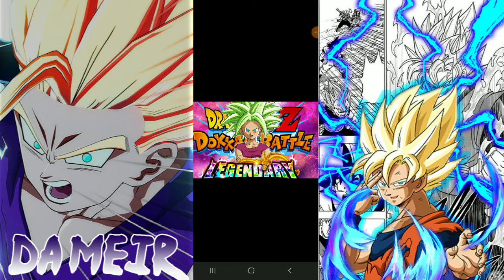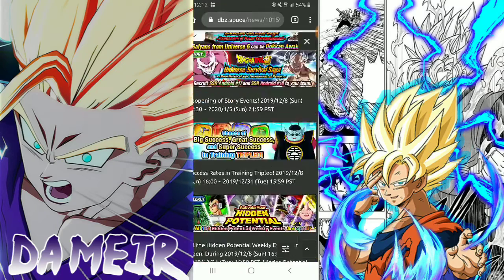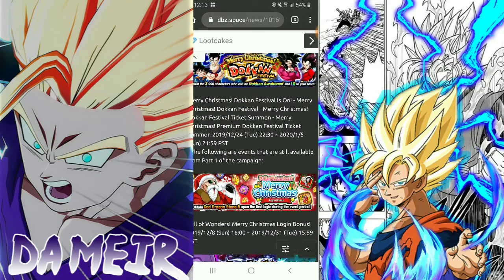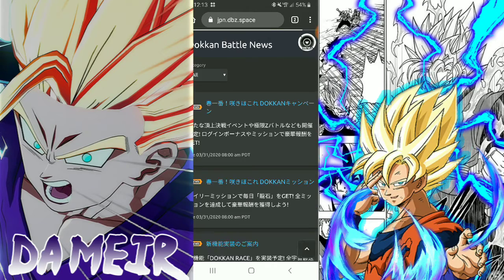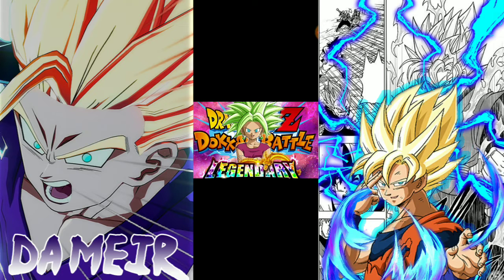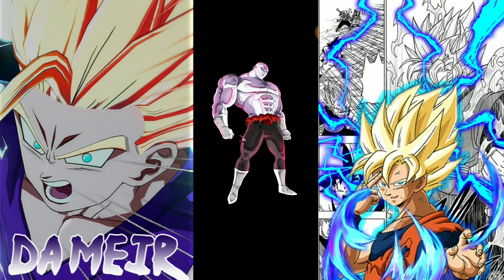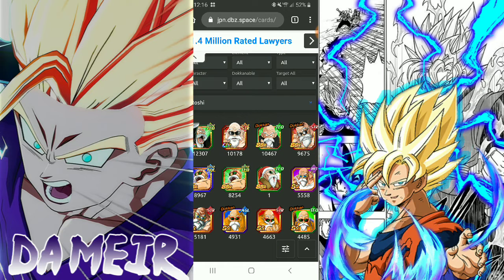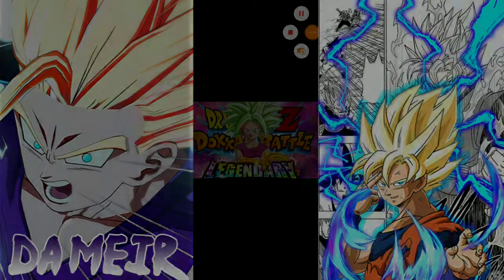LR KEFLA?!?! WHAT WILL THE LR FOR PART 2 OF JP DOKKAN'S SPRING FIRST CAMPAIGN BE???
Thanks to DBZ MONKEY for making me my moving layout.